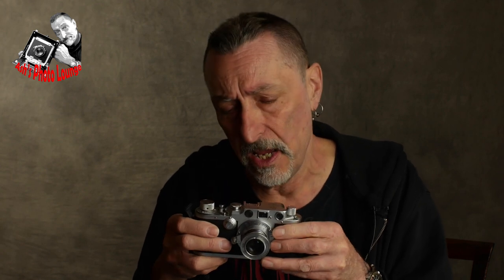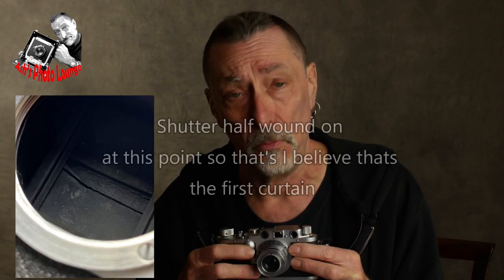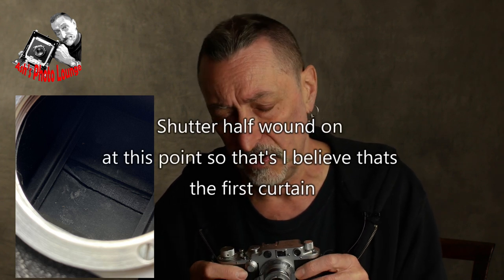Street Photography for the Nervous part 2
In part two of my journey into street photography I take a Leica iiic out with a Voigtlandar Color Skopar f2.5 and a £20 viewfinder and zone focus my way around the South Bank of the Thames.

Buy one of my exclusive Ash’s Photo Lounge ‘Don’t fear the gear’ T shirts